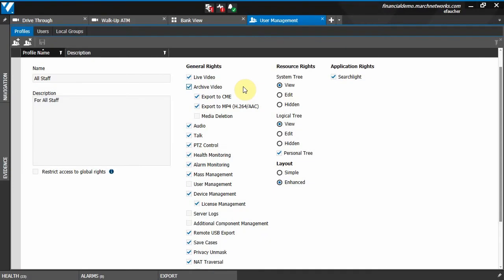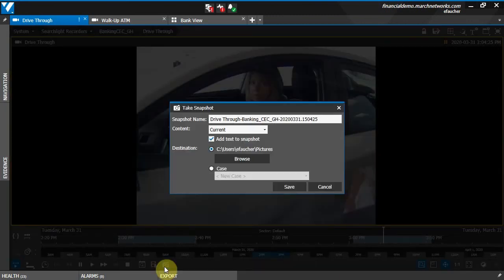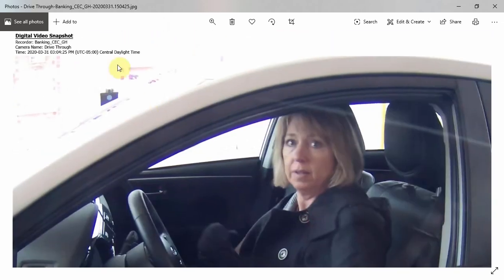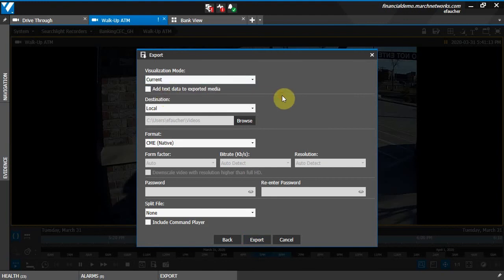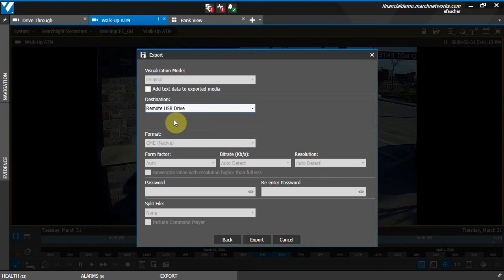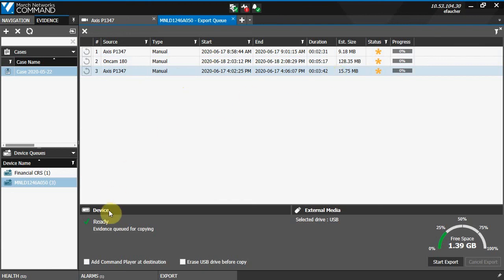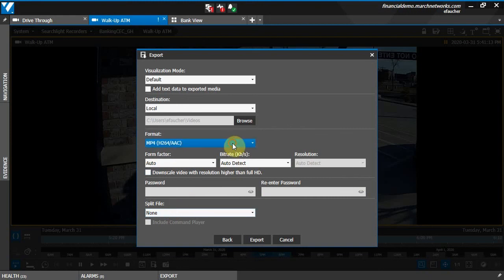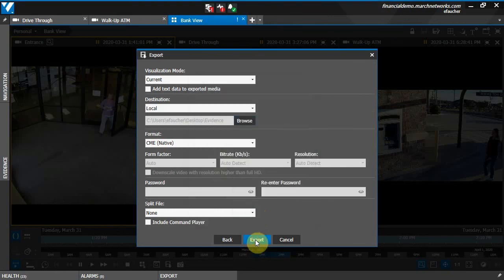Exporting Media in Command Client